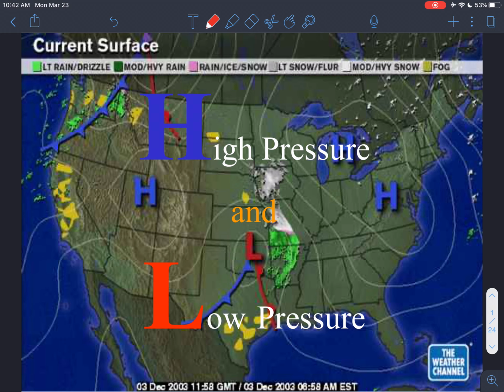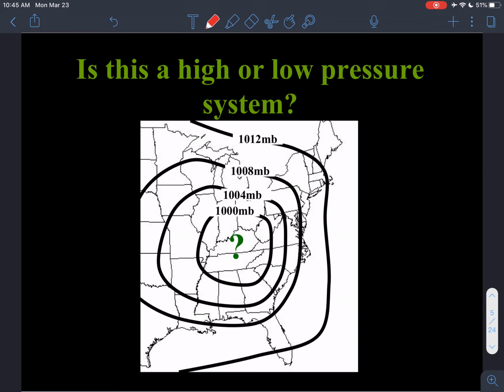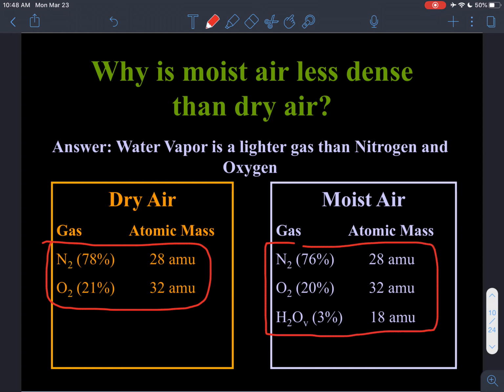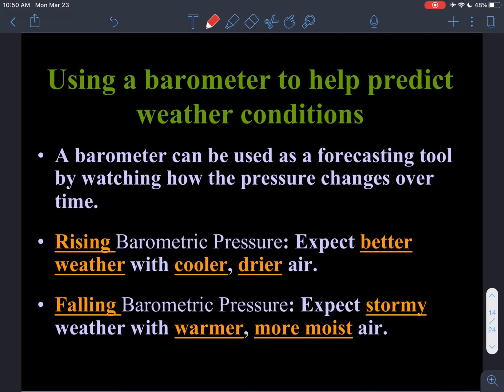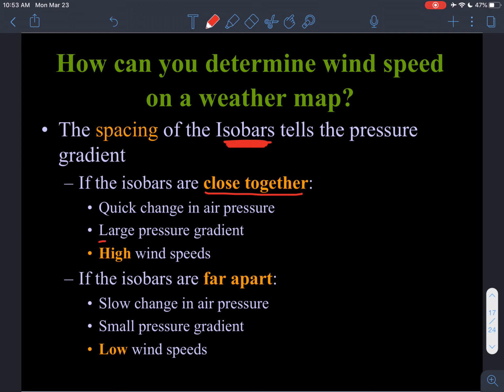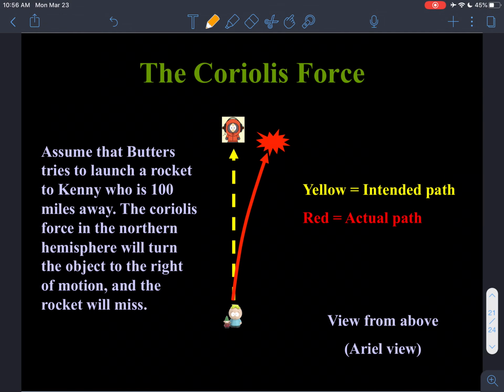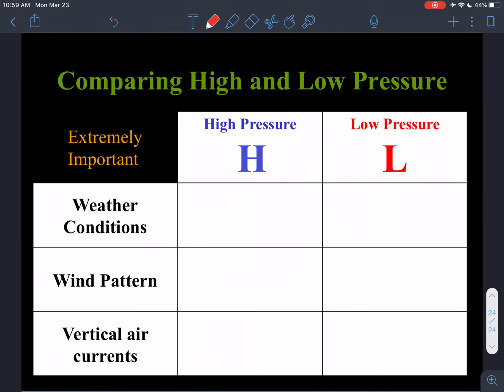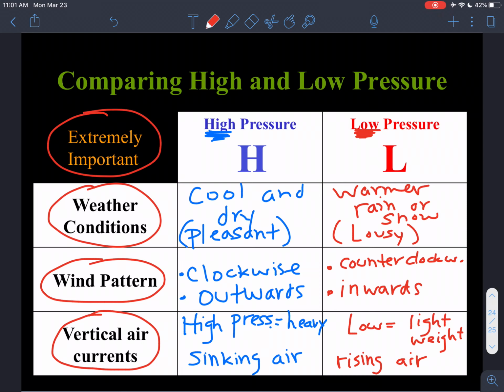Air Pressure Notes